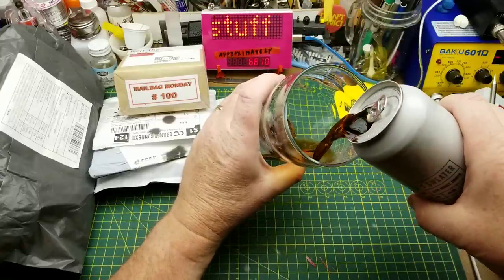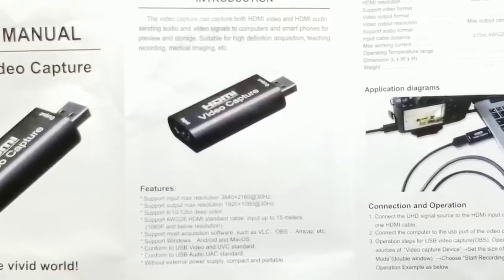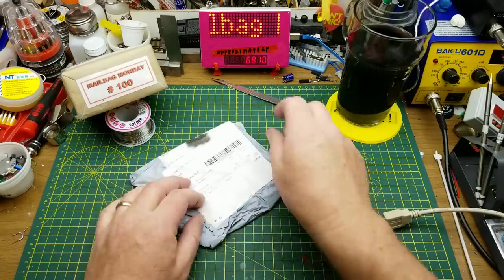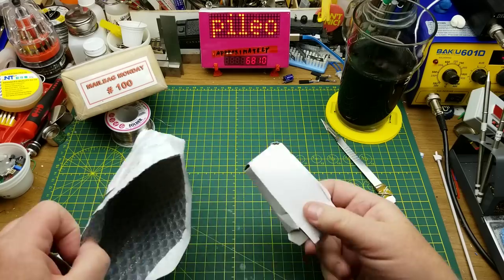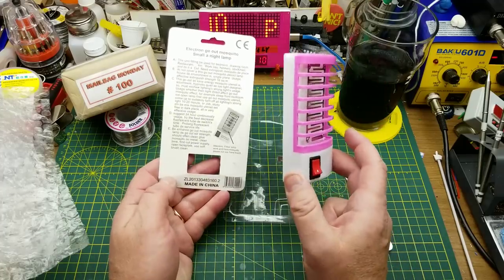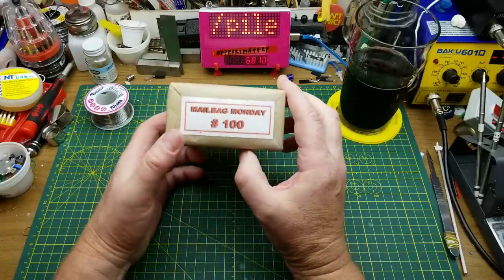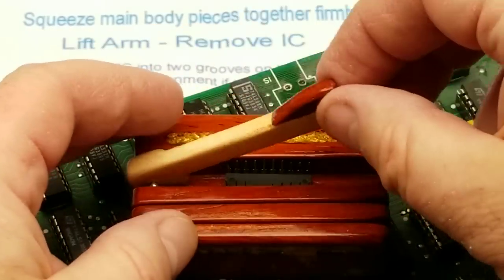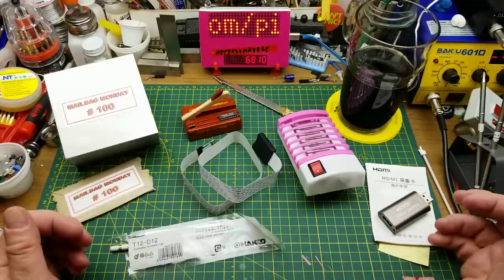Mailbag Monday #100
Can you believe I've done a hundred of these?

This time, in addition to the usual assortment of random electronic goodies I have a special custom made 100th mailbag surprise from Larry!

The links:

HDMI to USB 3.0 Audio Video Capture Card Game Recording Box & Live Streaming.

1Pcs T12 soldering iron tip for soldering rework station

TF Micro SD Card Extension Cable Extender Flexible Extender For Car GPS 1pc

LED Socket Electric Mosquito Killer Lights Fly Bug Insect Trap Zapper Night Lamp